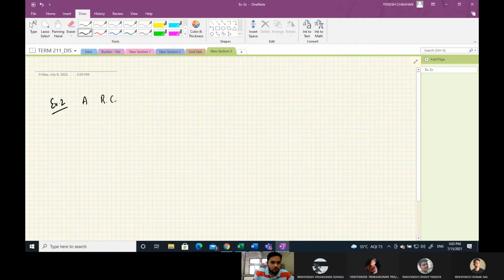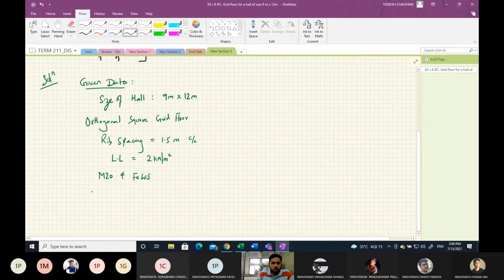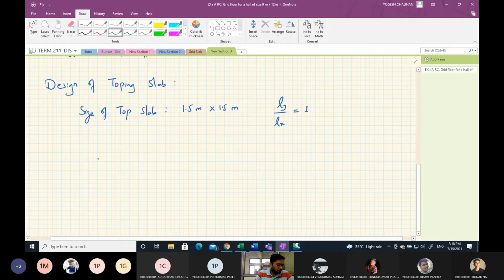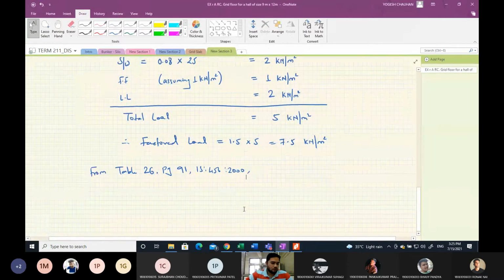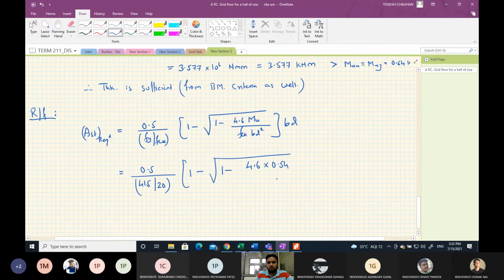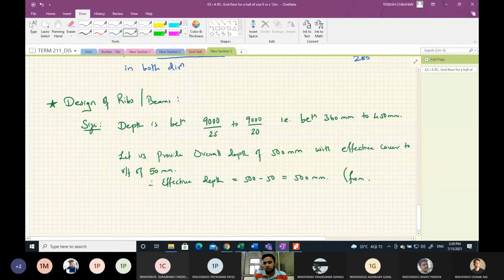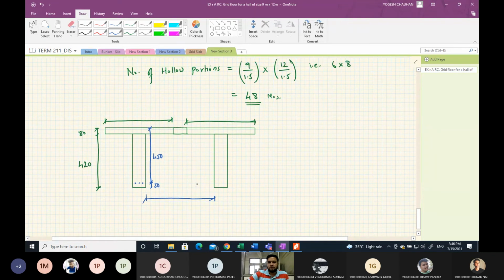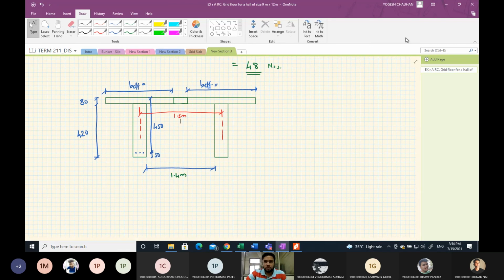DIS Lec 15 07 2021